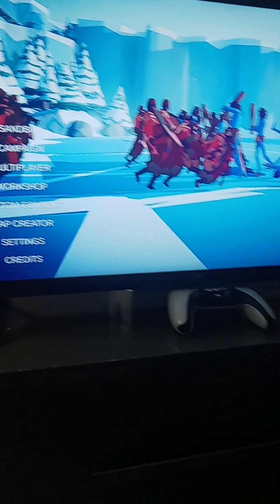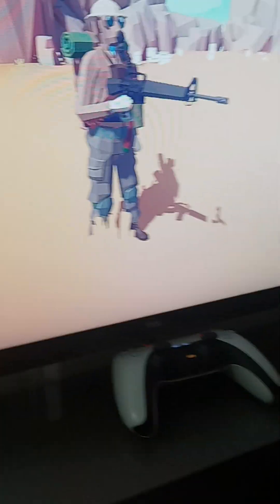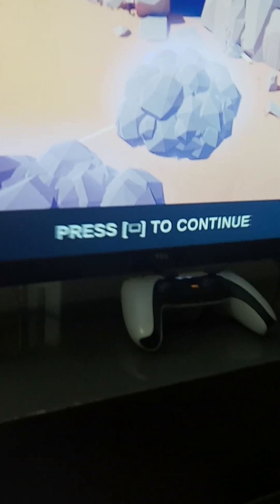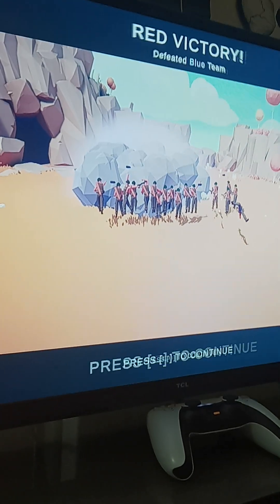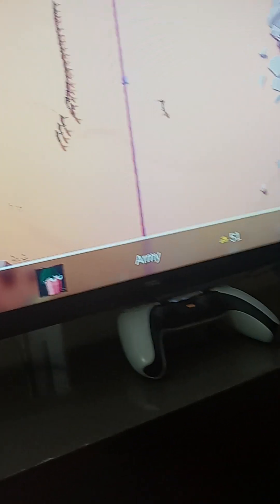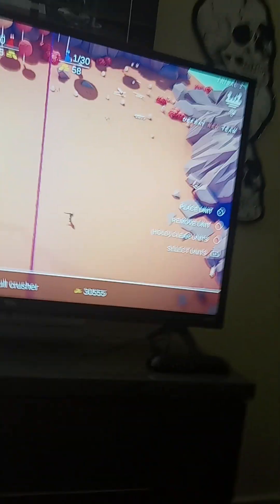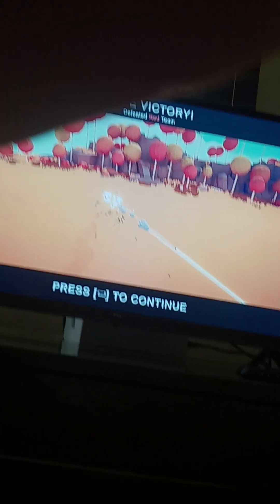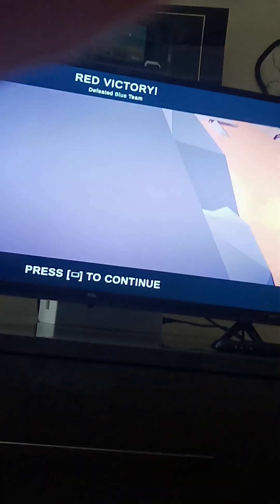playing tabs with my Army characters